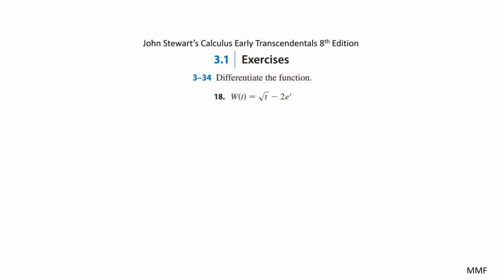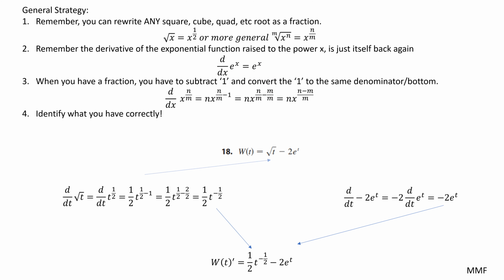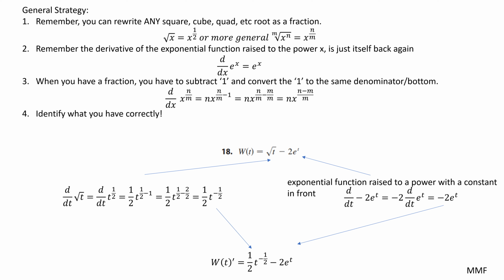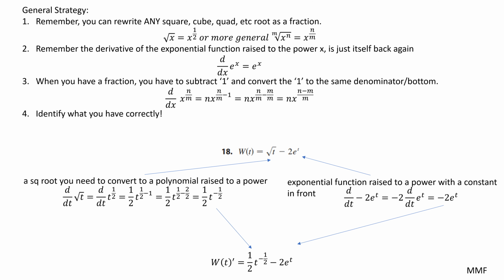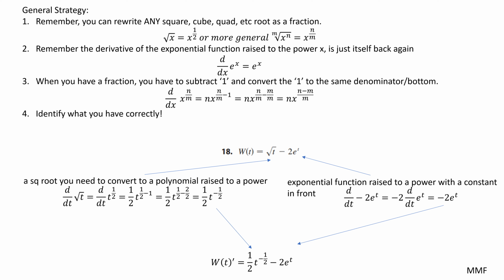John Stewart's Calculus Section 3.1 Q18